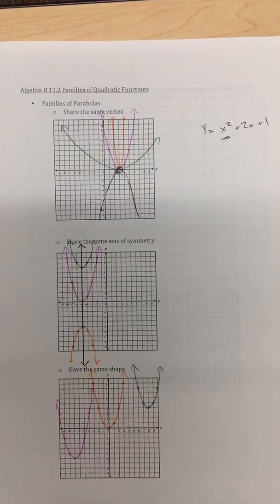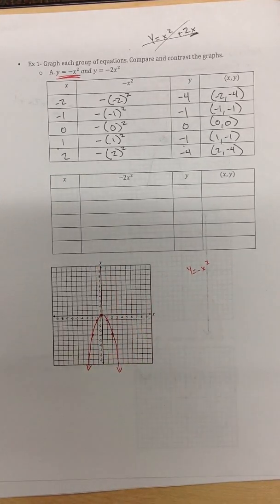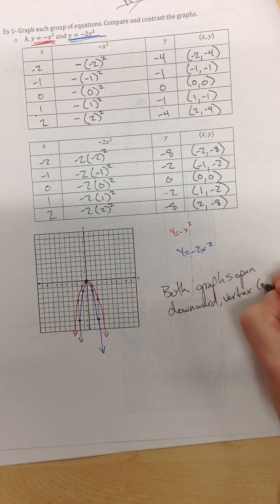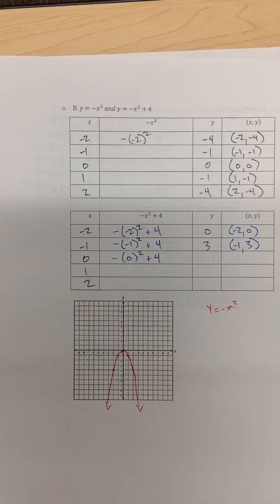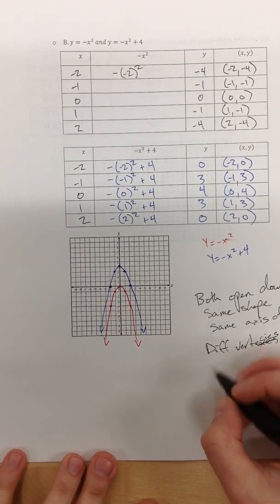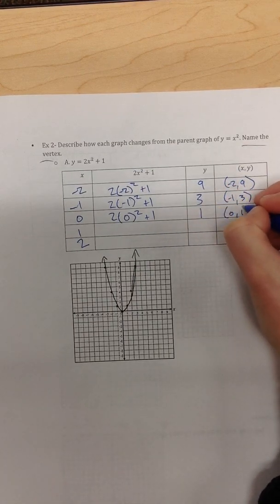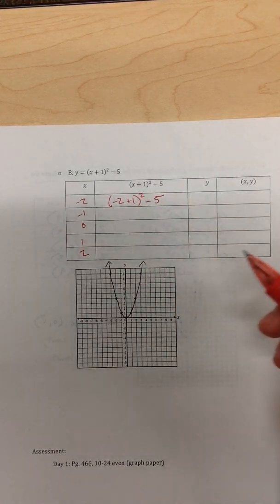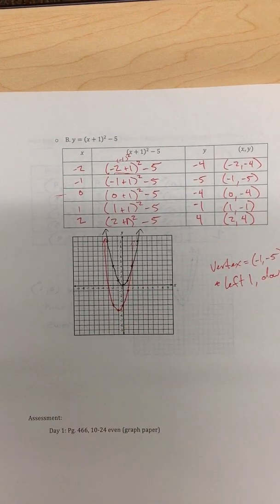Algebra B Section 11.2